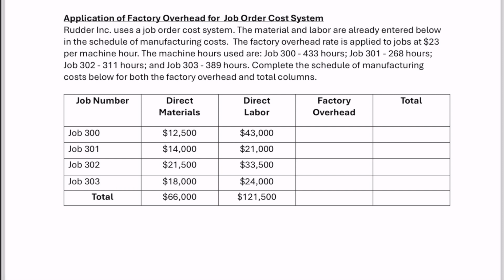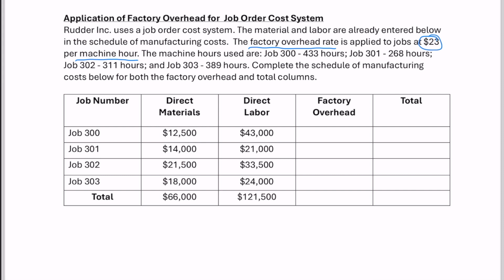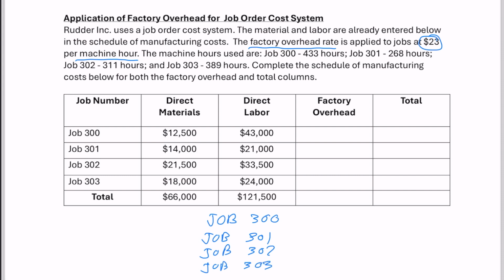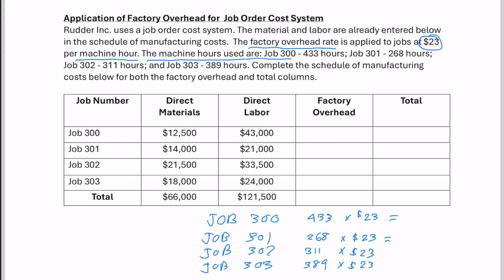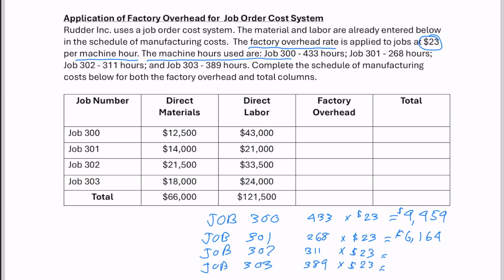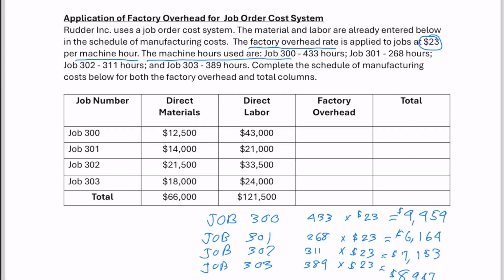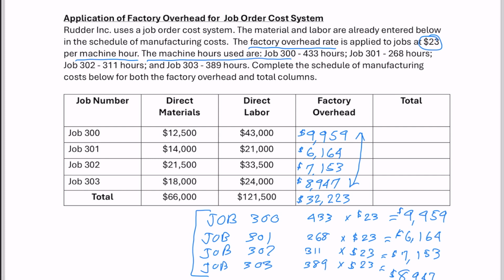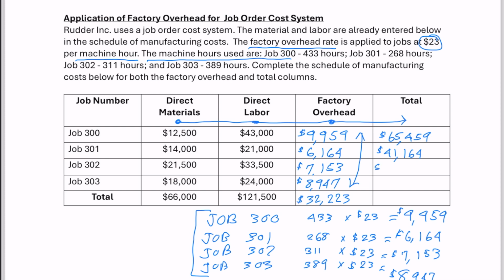Application of Factory Overhead in a Job Order Cost System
Welcome to our latest video where we delve into the fundamentals of the application of Factory Overhead in a Job Order Cost System. If you're new to accounting or looking to refresh your knowledge, this video is perfect for you!

In this video, we break down how Factory Overhead is applied to production costs. We'll walk you through the essential concepts step by step, making it easy to grasp even for beginners.

To illustrate, we'll dive into a simple example, showing you how to calculate and allocate factory overhead costs to specific job orders. By the end of the video, you'll have a solid understanding of how factory overhead fits into the larger picture of cost accounting.